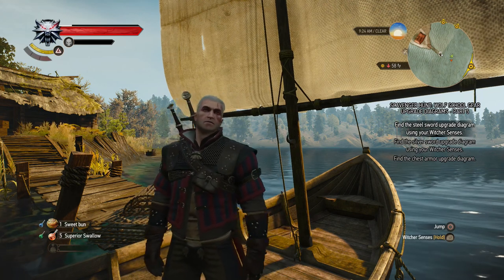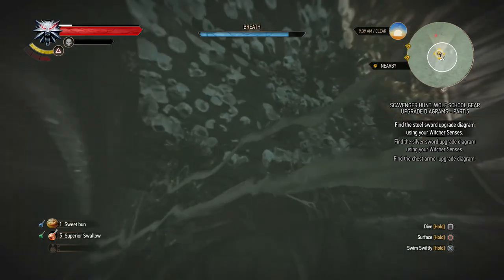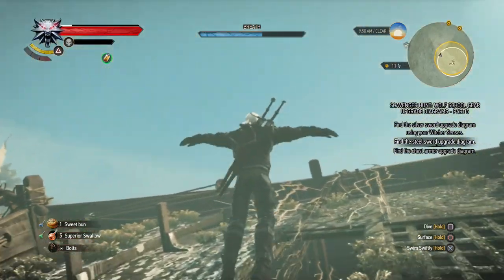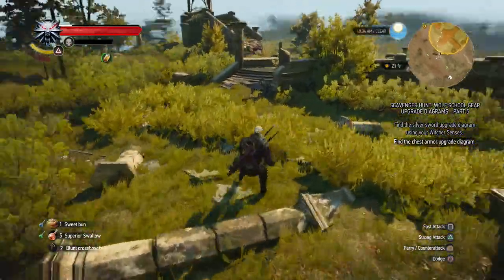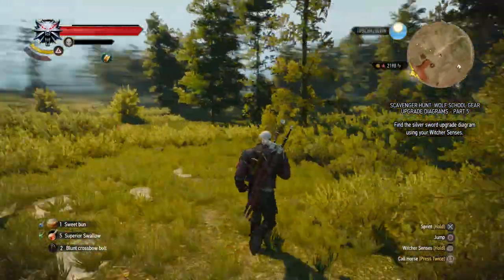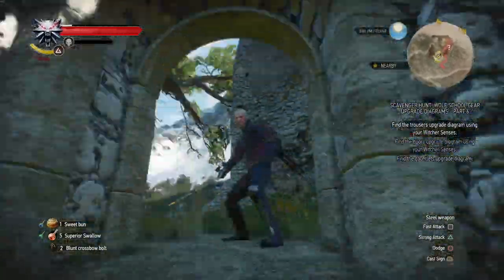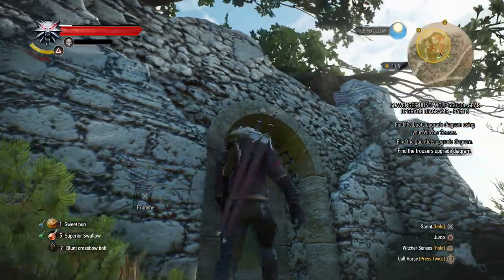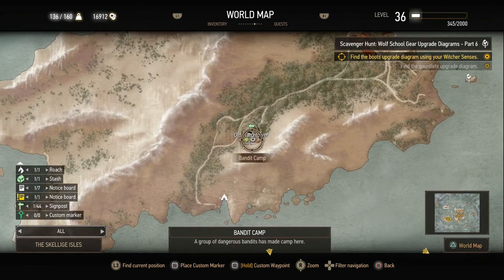MasterCrafted Wolf School Gear - The Witcher 3 DEATH MARCH! Part 126 - Let's Play Hard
We are due for another upgrade so let's find and craft the final upgrade tier for the Wolven Witcher gear.